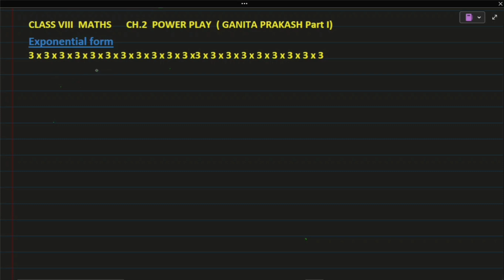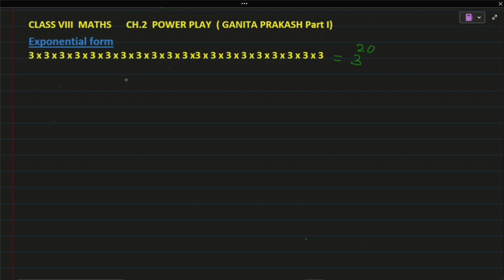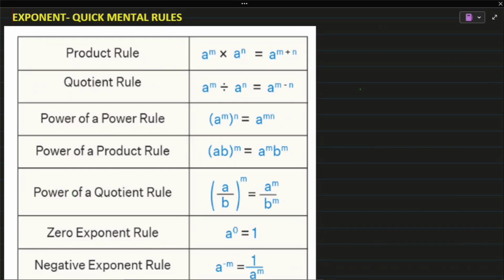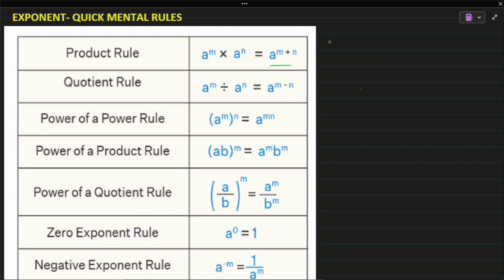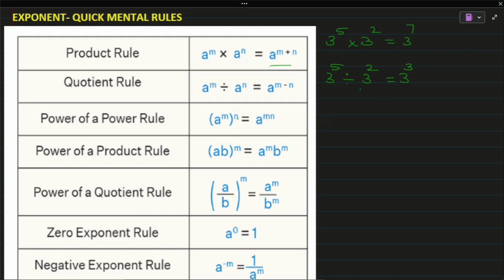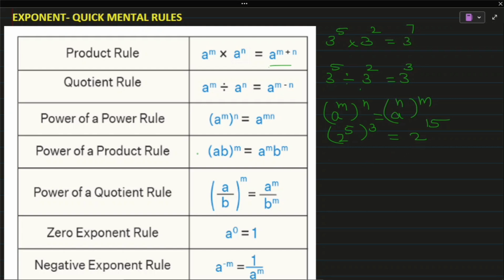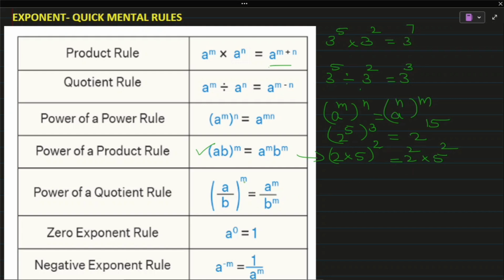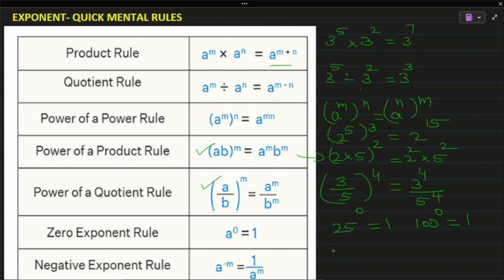Class 8 Maths Chapter 2 Power Play Ganitha Prakash part I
Class 8 maths   chapter 2 Power play
NCERT  new syllabus class 8 maths chapter 2
CBSE class 8 Maths Ganitha Prakash part 1
CBSE class 8 new NCERT  C h 2 Power Play basic concepts
Class 8 maths Chapter 2 Power Play introduction
class 8 maths ganit Prakash  part I  ch.2 easy maths
introduction of ch.2 Power Play class 8 NCERT new book
CBSE class 8 maths part I  Power Play

Online classmaths Class 8 NewNCERT 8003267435

Poweplay maths
class8chapter2 introductionmaths

ganita prakash class 8 chapter 2
class 8 maths Chapter 2
New NCERT class 8  Power Play
Power play introduction
exponents and powers introduction

Class 8 maths  exponents and power
 Chapter 2 maths new syllabus CBSE/NCERT